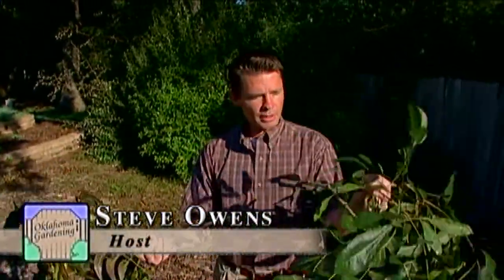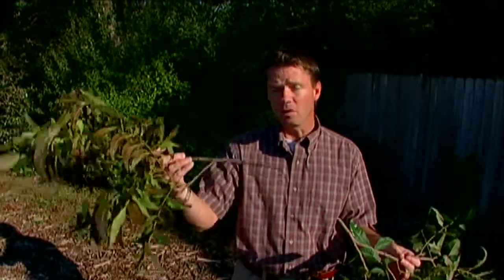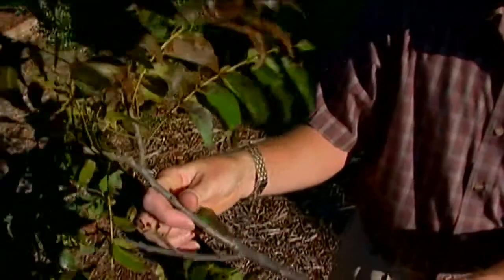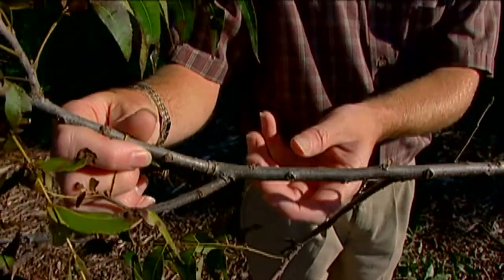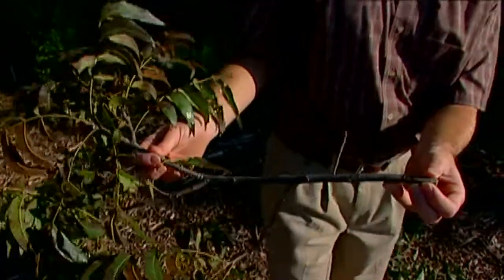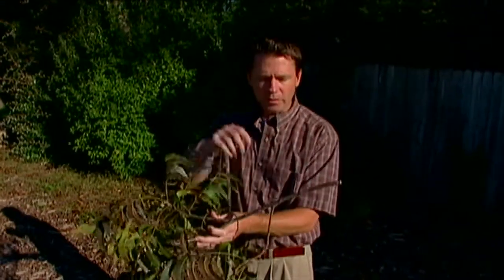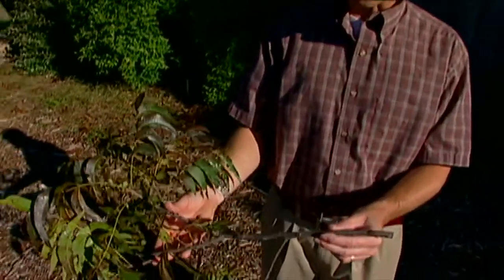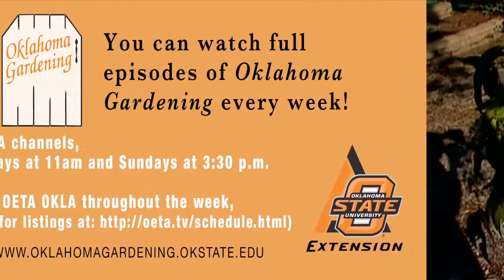Twig Girdler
(10/22/05)-Host Steve Owens talks about a beetle know as the twig girlder and the damage they can cause to trees in the landscape.